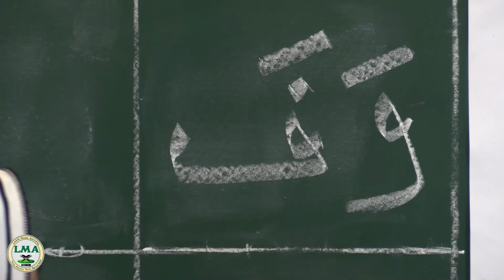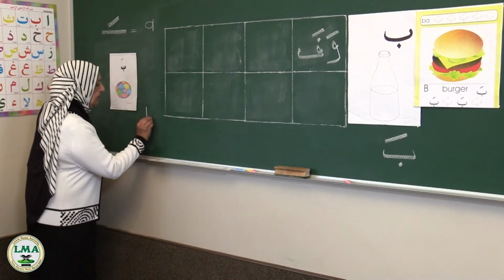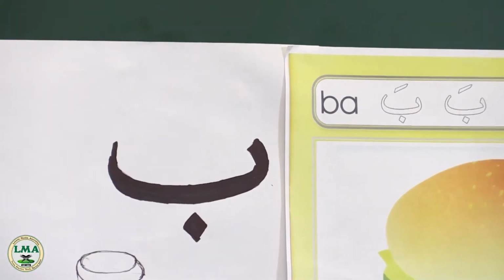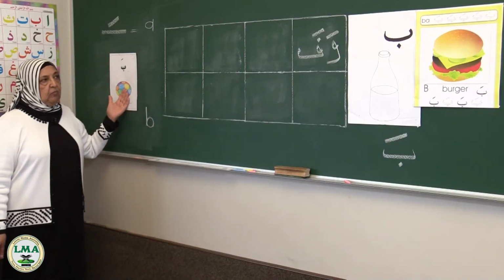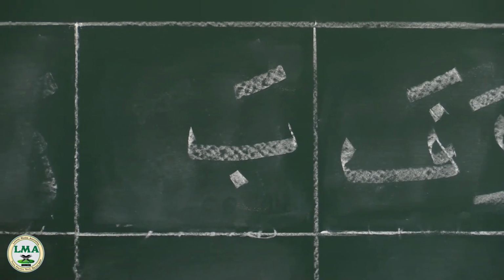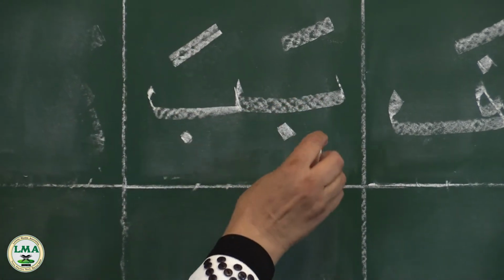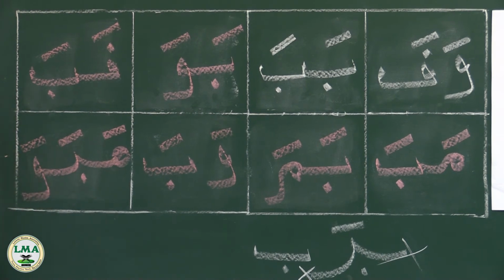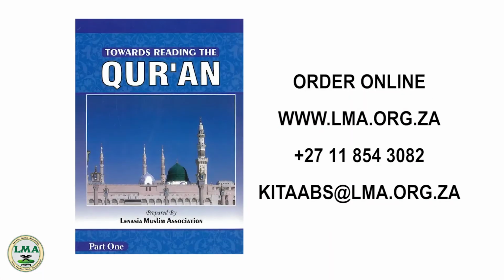My Maktab-Learn To Read The Quraan-Grade 1-Episode 4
In this series we  will take you on a journey on how to recognize, pronounce and join the alphabets of the Qur'an so that we can start reading from the Qur'an.

You can order The Book that we are using or

Help us produce more free content by donating to us.